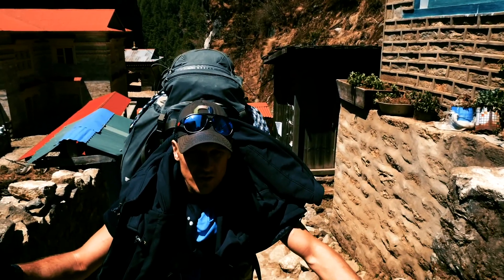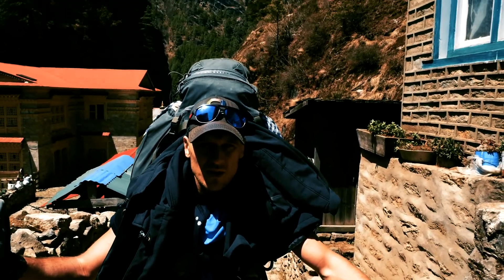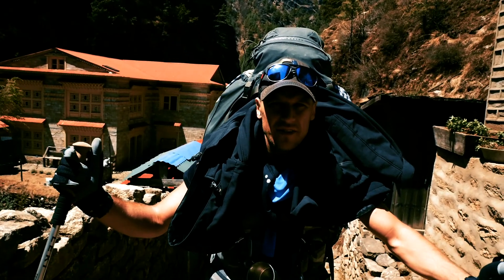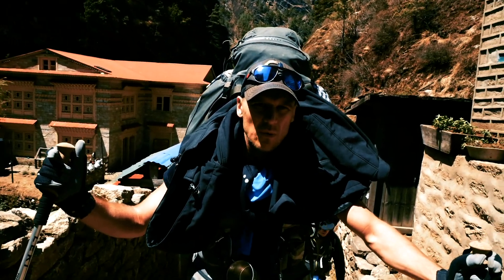S1E9 ALTITUDETRAINING.TV - Khumby Valley National Park area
On the second day of the Everest Basecamp Trek, we enter the Khumby Valley National Park area. It is possible to buy the TIMS card and National Park entry ticket from here. This day was a relaxing walking day with good looking scenery.